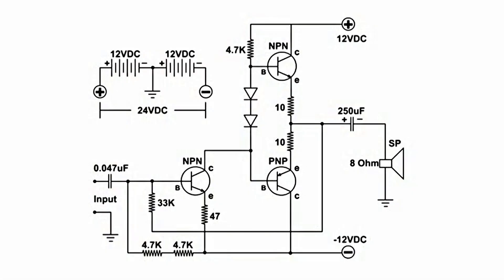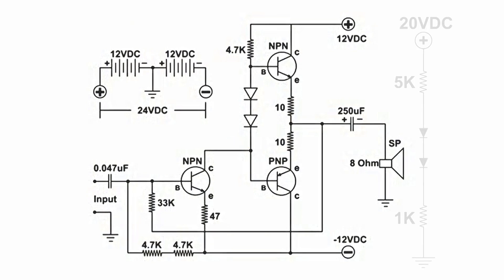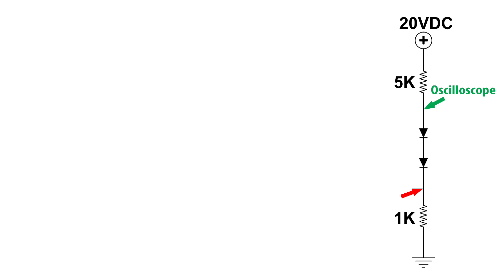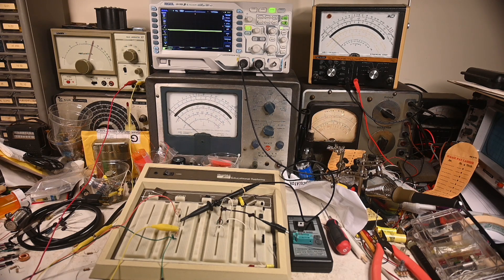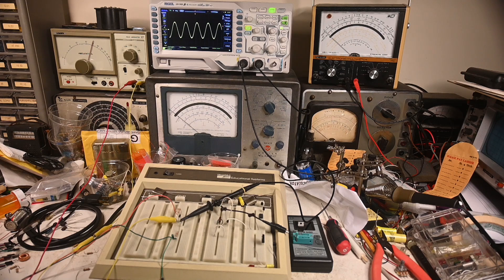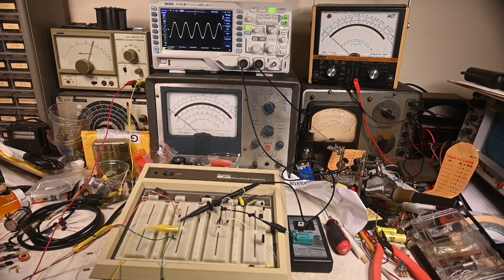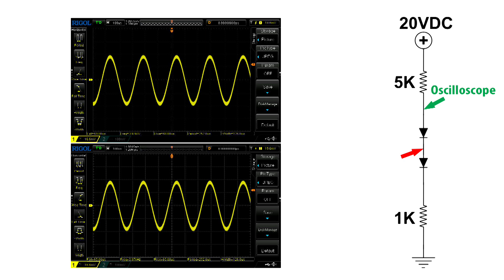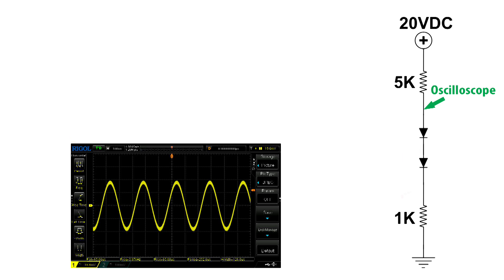Compensating Diodes Audio Signal Input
Crossover Biasing Compensating Diodes